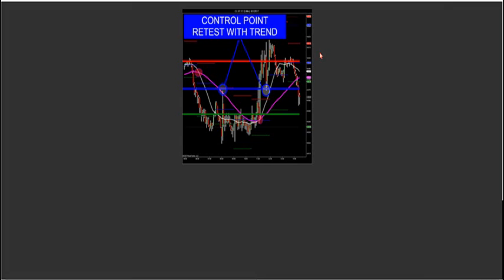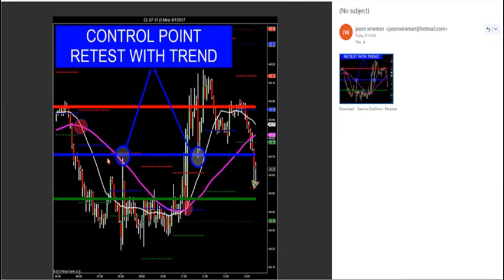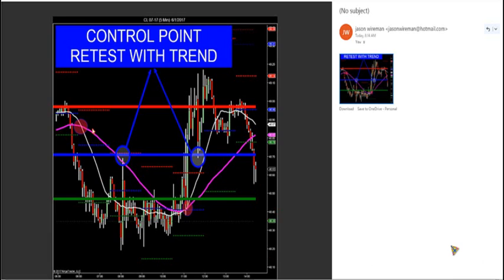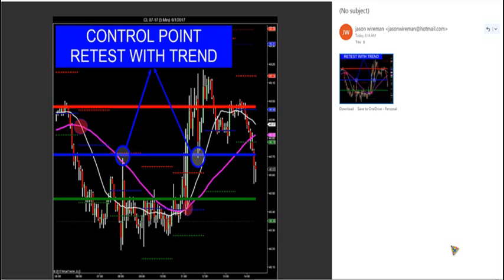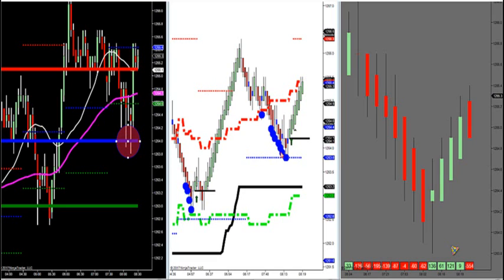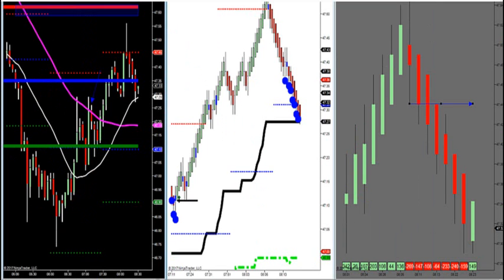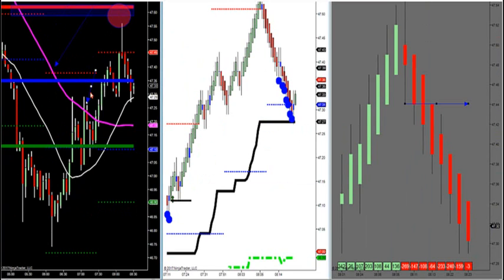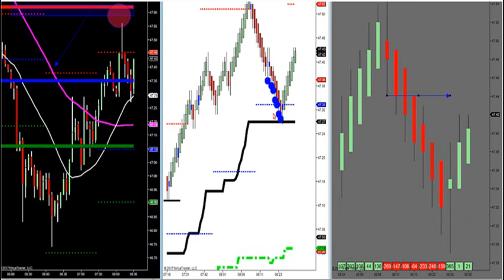6-2-17 How To Trade Pre and Post News Trades -- DayTradingTheFutures.com